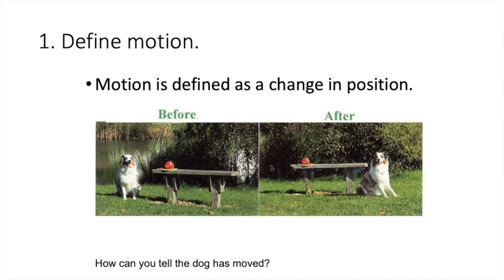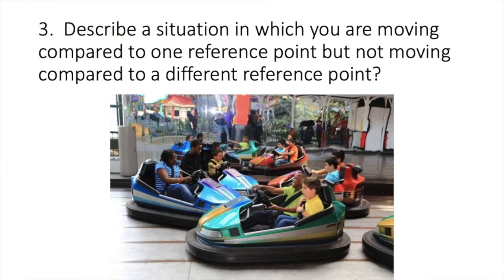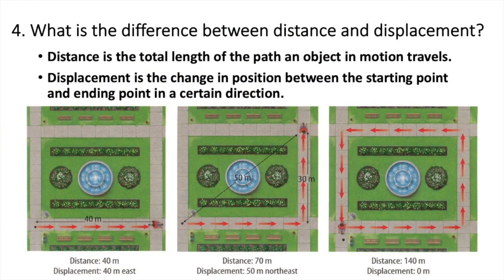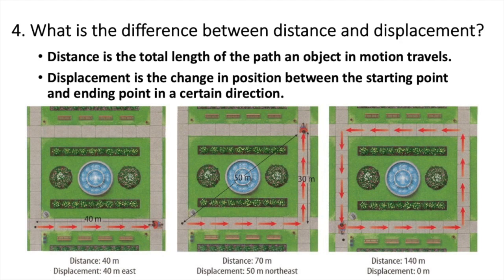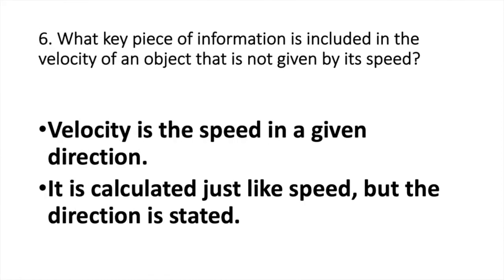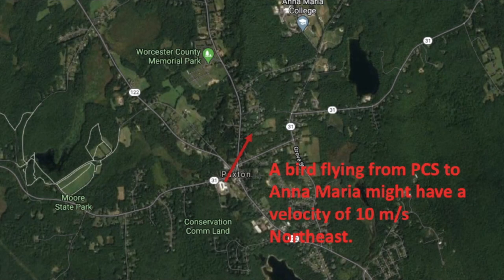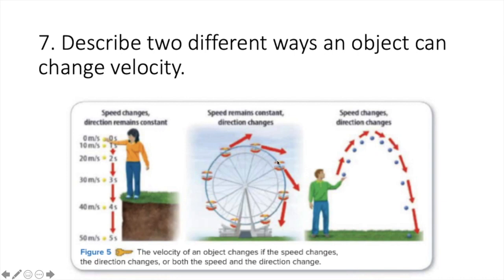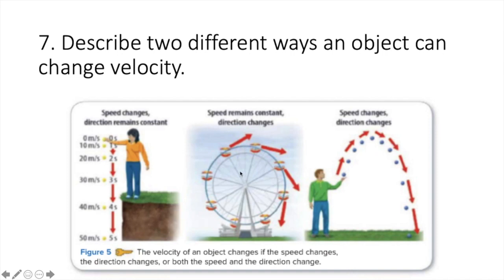Describing Motion - Assignment Review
This video is about What is Motion?